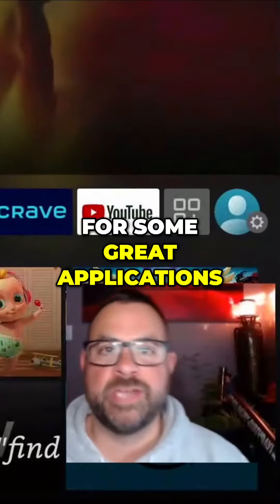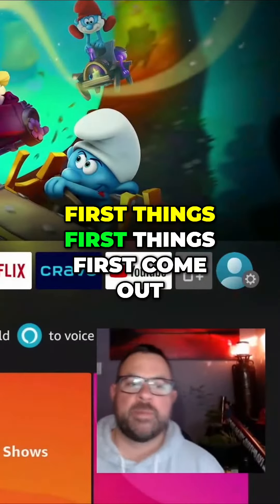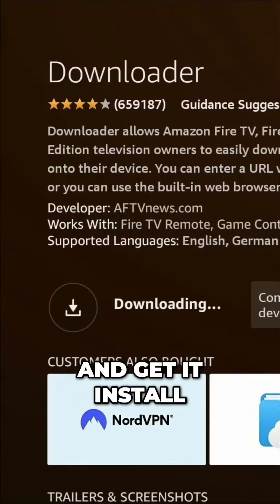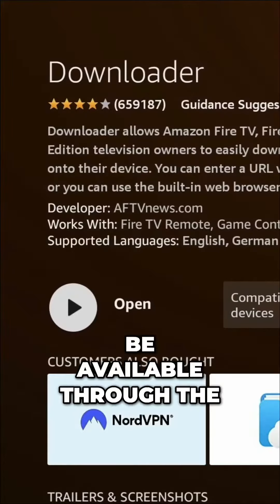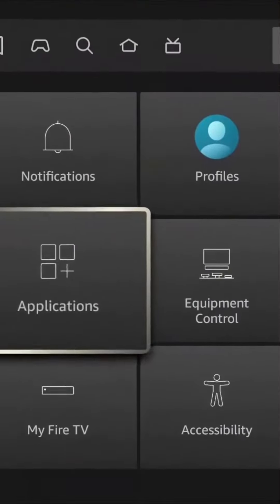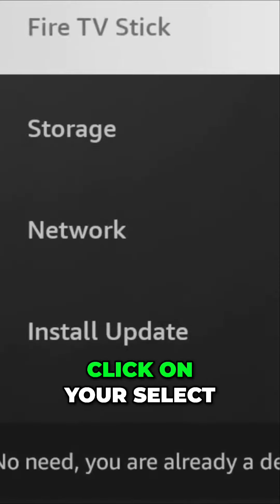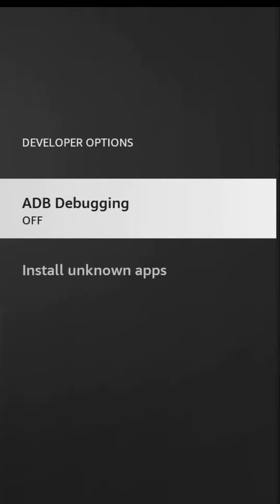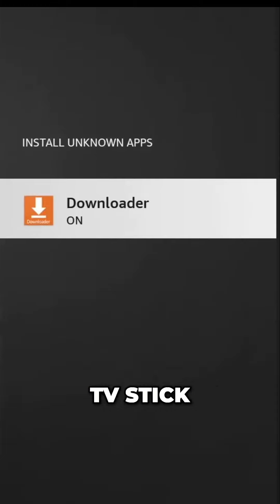How to Sideload Applications on Amazon Fire TV Stick Complete Guide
IPVanish
SurfShark $1.99